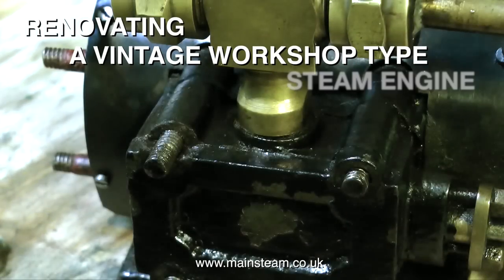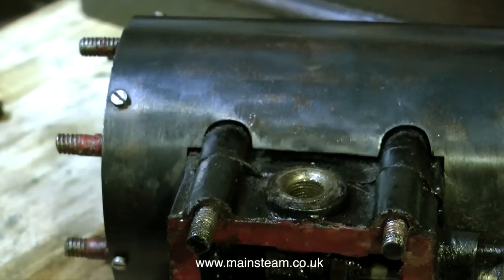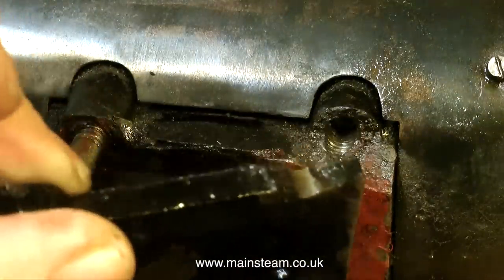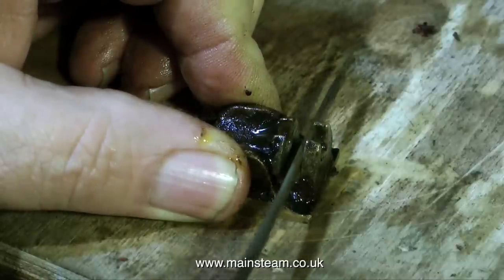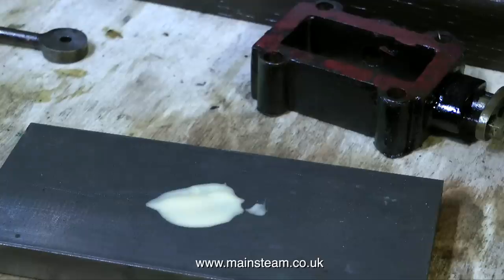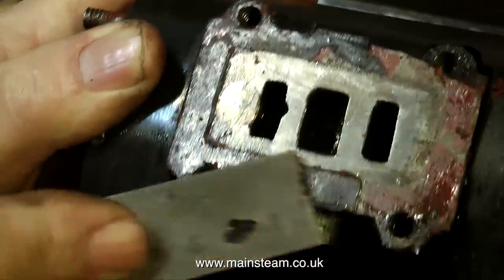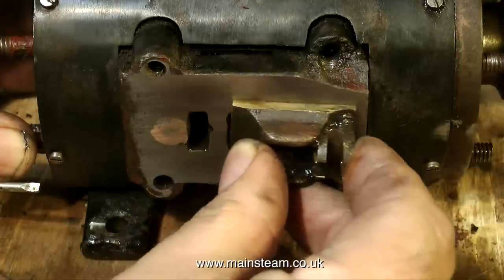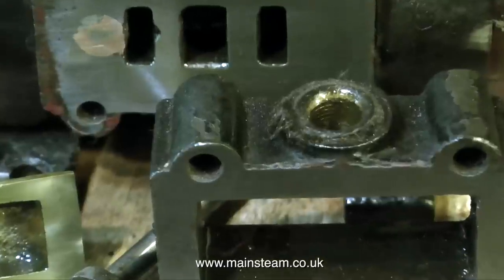PART #2 - RENOVATING A VINTAGE WORKSHOP TYPE STEAM ENGINE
Part #2 of "Renovating A Vintage Workshop Type Steam Engine" This is a short series showing how to sympathetically renovate an old workshop type steam engine. This episode shows the steam chest problems . . . . .